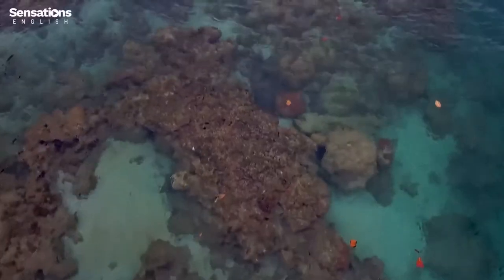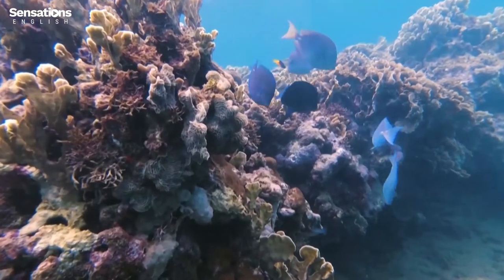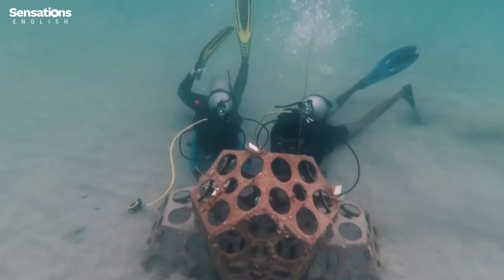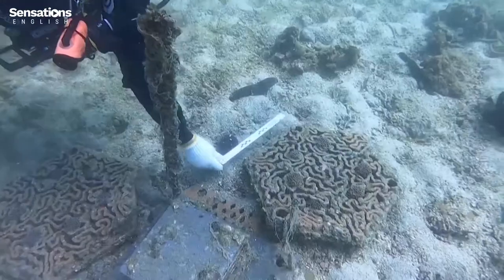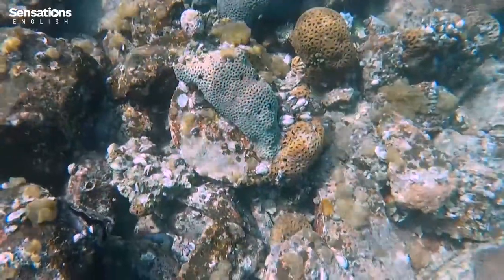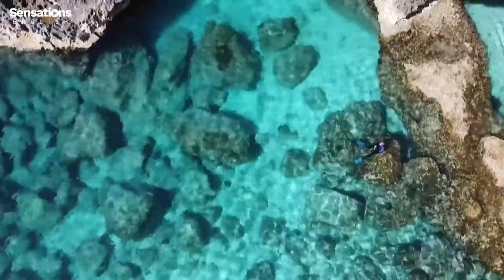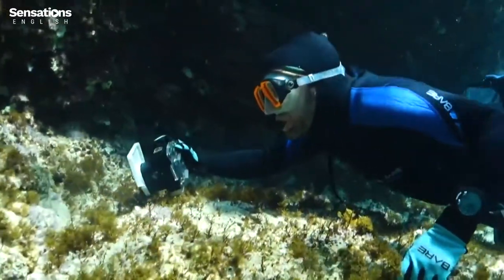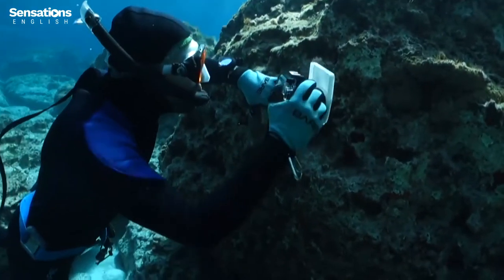Tech saves coral reefs (Intermediate level English B1+)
Scientists all over the world are worried about coral reefs, because they are slowly disappearing due to global warming.
Marine scientists and student volunteers are using new technology to help.
In Panama, they have used 3D printing to make terracotta tiles.  They place the tiles on the seafloor. The tiles make a safe place for new coral to grow. 🐠

Check out this FREE English lesson - available at 5 different levels of English (from elementary to advanced). to register for FREE access. Then you'll be able to take a test to find your level and try our lessons, absolutely free!

Tip: Make sure you select "cc" at the bottom of the video player to view the subtitles/captions

Tell us what you think of this video in the comments!

And now you can get Sensations English lessons on your phone! Just search "Sensations English".